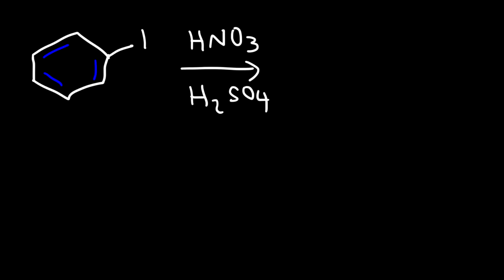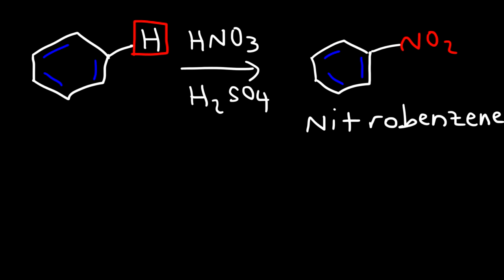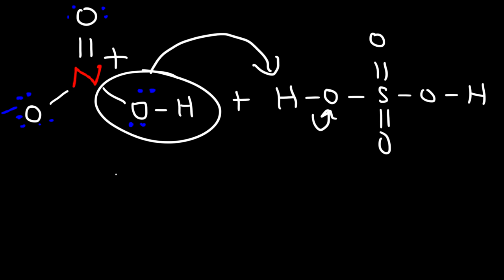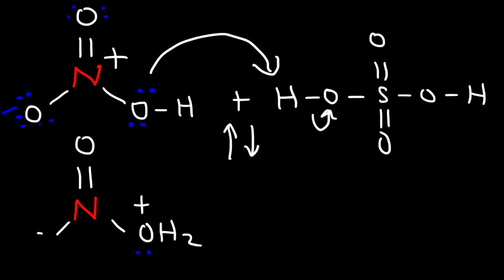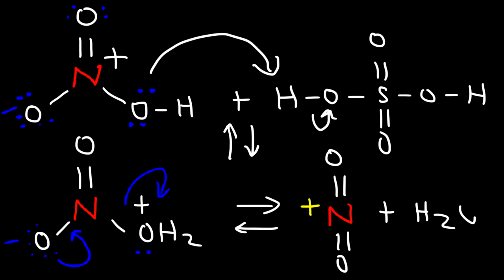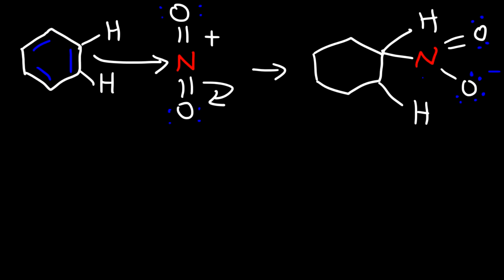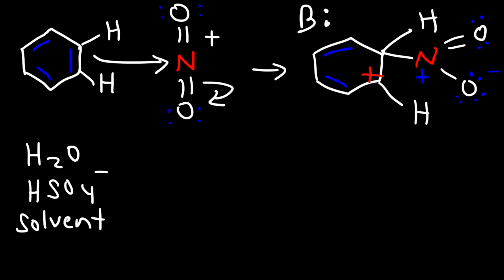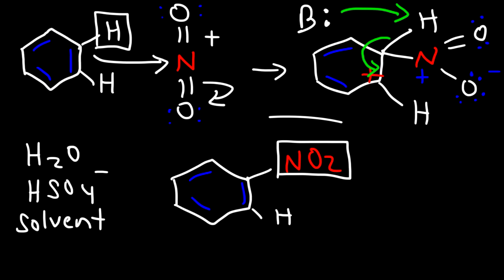Nitration of Benzene Mechanism - Electrophilic Aromatic Substitution Reactions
This organic chemistry video tutorial provides a basic introduction into the nitration of benzene mechanism which is one of the most common electrophilic aromatic substitution reaction.